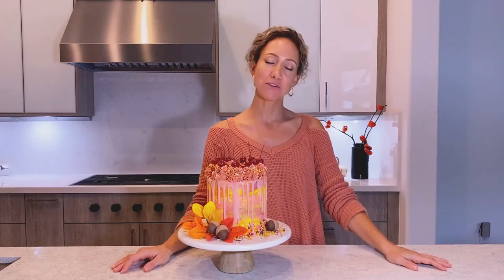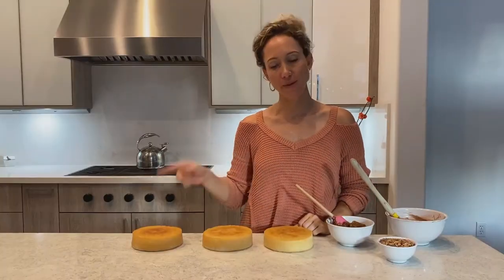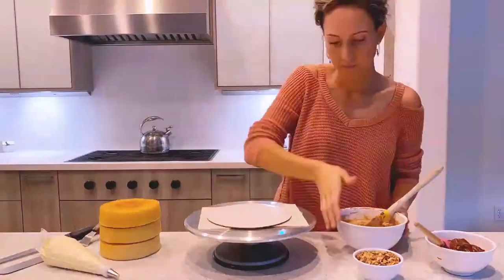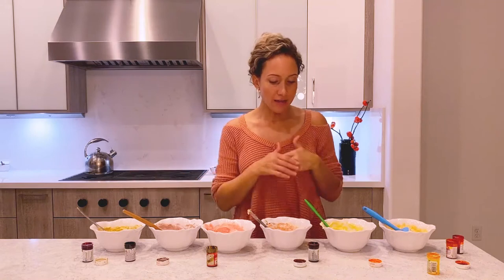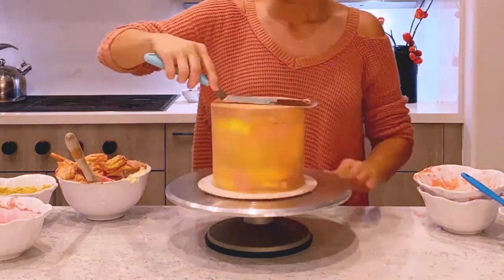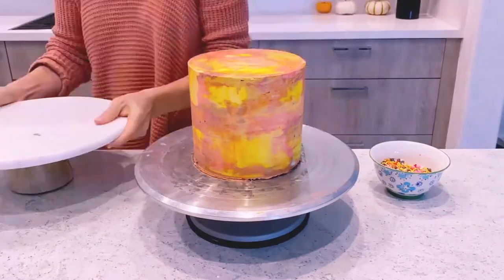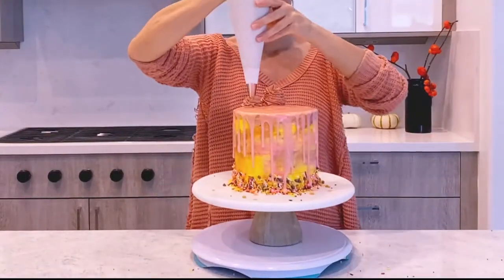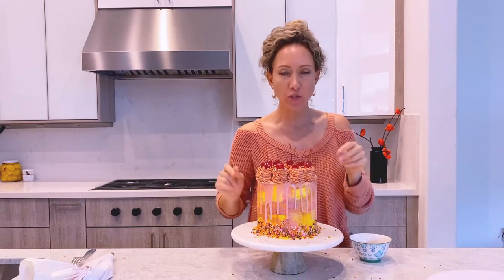Simple and Beautiful Fall Cake | We Heart Cake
For this week I decided to make a really easy and cute Fall cake. This Cake is really simple but look beautiful and taste so yummy.

The thing you need:
Petal and Leaves Veining Board
KALAIEN Rose Flower LeafMold
Wilton Gum Paste FLOWERS CUT OUT SET
Rice Krispies Treats